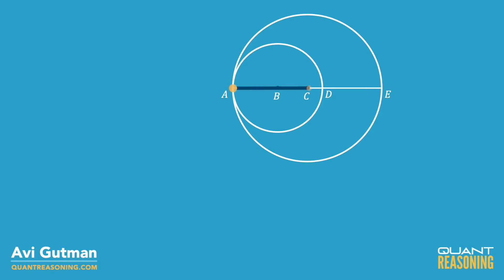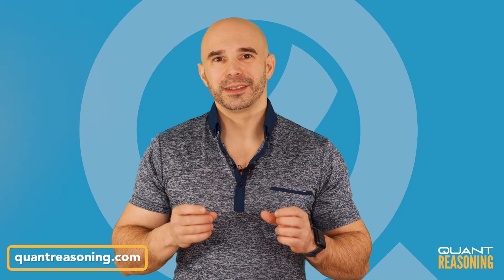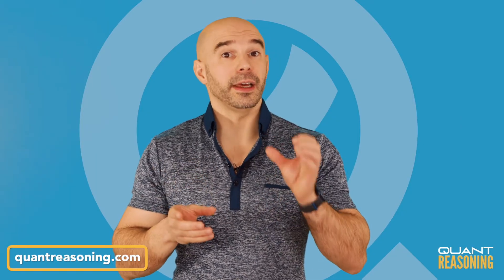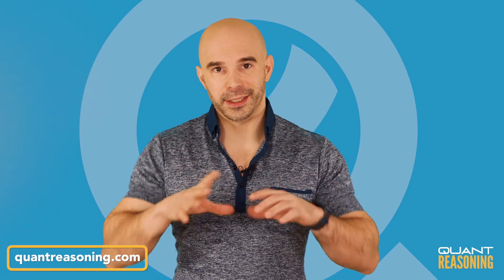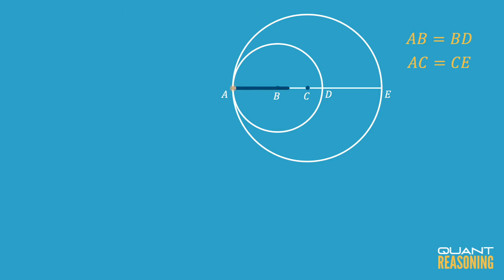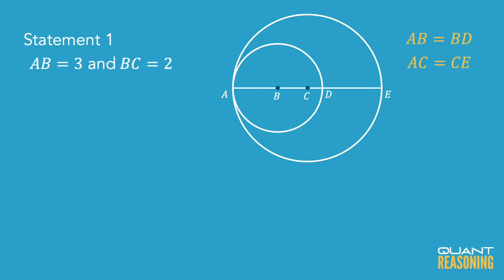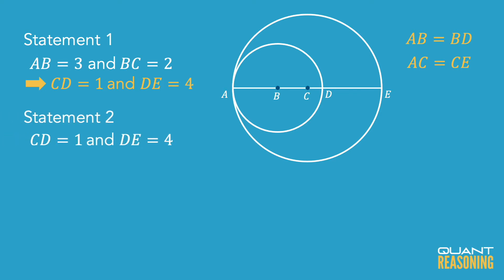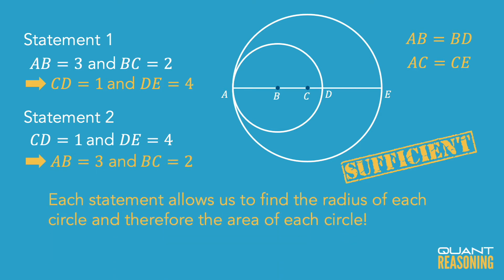In the figure above, points A, B, C, D, and E lie on a line. DS12070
GMAT DS12070

In the figure above, points A, B, C, D, and E lie on a line. A is on both circles, B is the center of the smaller circle, C is the center of the larger circle, D is on the smaller circle, and E is on the larger circle. What is the area of the region inside the larger circle and outside the smaller circle?

(1) AB = 3 and BC = 2
(2) CD = 1 and DE = 4